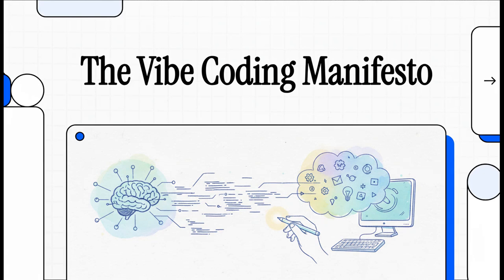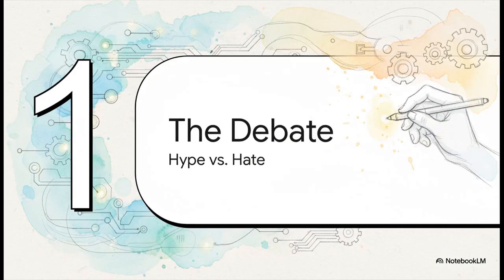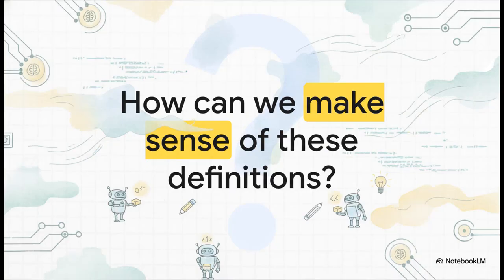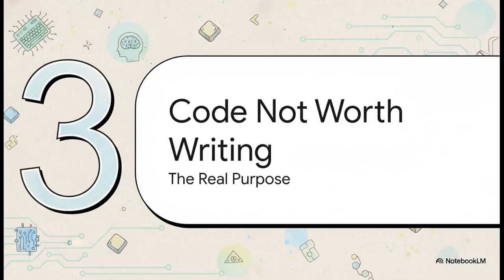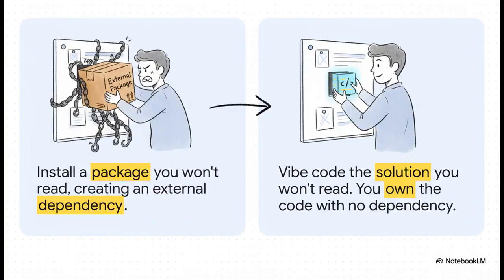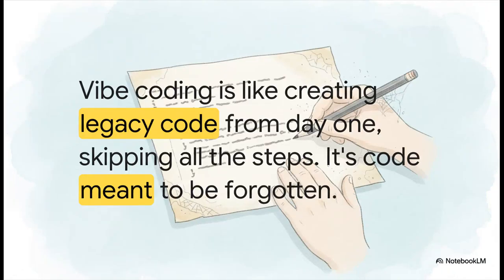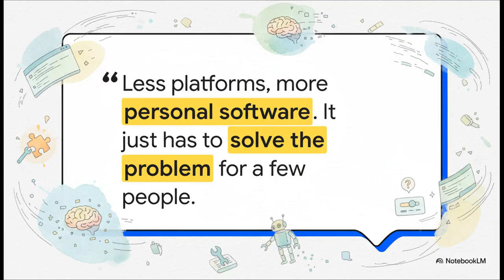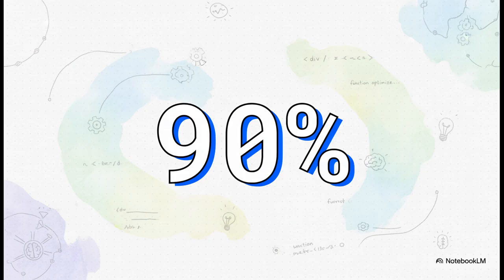Vibe Coding Is USELESS (Unless You Do THIS) | The Harsh Truth Developers Ignore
This video dives into the true value and massive misconceptions surrounding "vibe coding". The common conversation is polarized, claiming either that vibe coding will replace engineers or that it is completely useless. The speaker argues the truth lies somewhere in the middle: the point of vibe coding is not to replace engineers, but to replace engineering.

The speaker defines vibe coding as the practice of not really reading the code very much and being more likely to copy-paste an error message than to debug the code directly. It's crucial for coders to understand that there is a significant amount of code that is worth having but not worth writing or reading. Vibe coding excels at generating this kind of code:
• Throwaway code
• Legacy code (as it often skips steps)
• UI boilerplate, scaffolding, and bullshit

If you still need to know how code works to be a coder, and anyone who claims vibe coding eliminates the need for developers has been lied to. The tools are meant to be "more of you"—not better than you. If the AI tools are better than your own abilities, the speaker advises turning them off.

Vibe coding is an excellent solution for building small, tailor-made software that solves annoyances but wouldn't have been worth the time investment for an engineer to build manually, such as a custom SVG to PNG converter. The frustration people often direct at vibe coding is contradictory if they are also frustrated by external package dependencies (like the notorious Leftpad). Using vibe coding to generate the solution eliminates the problem of external dependencies while still solving the problem quickly.